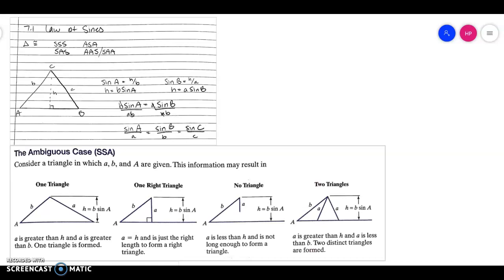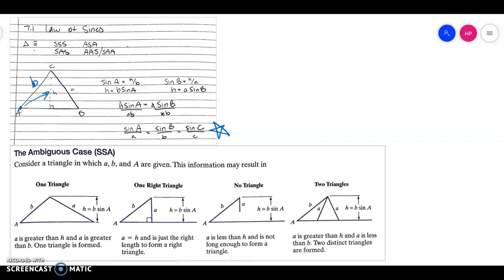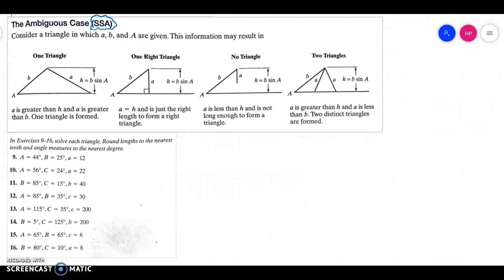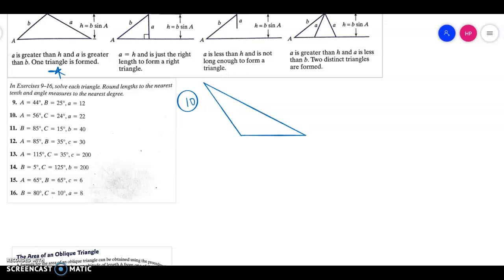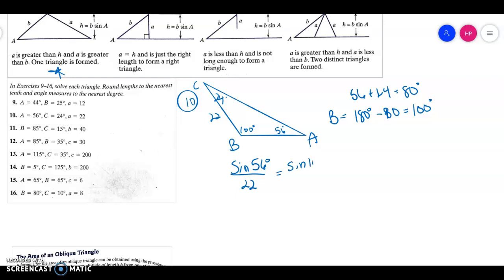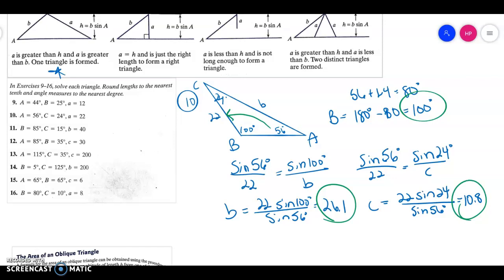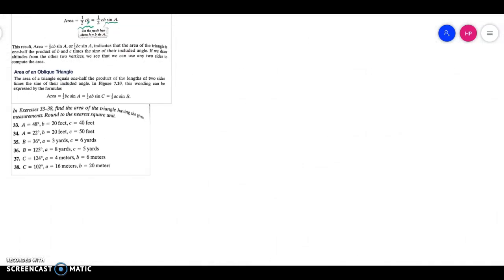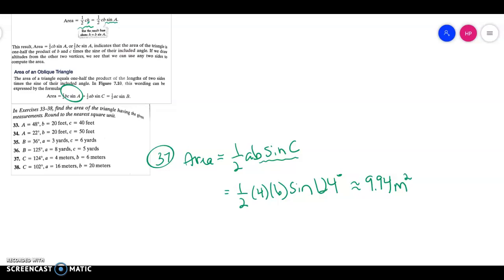7.1 Law of Sines